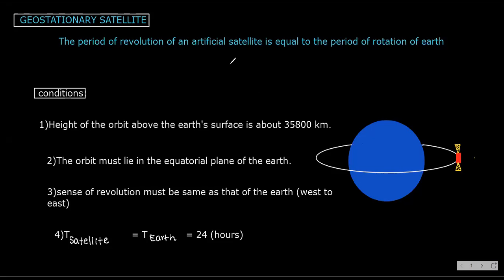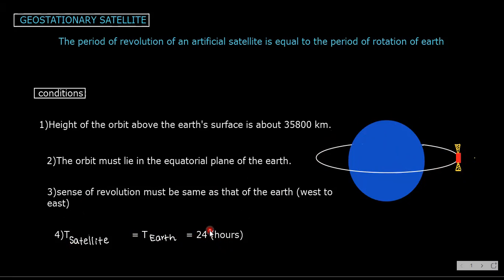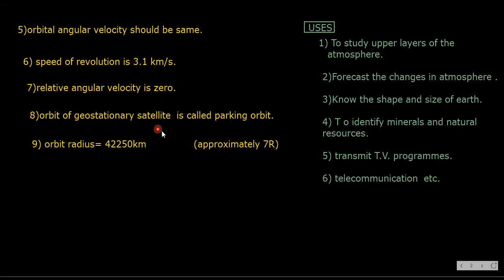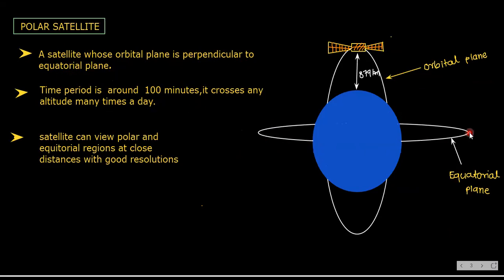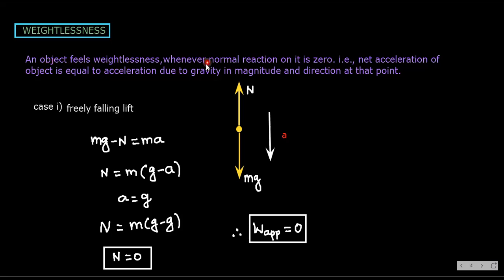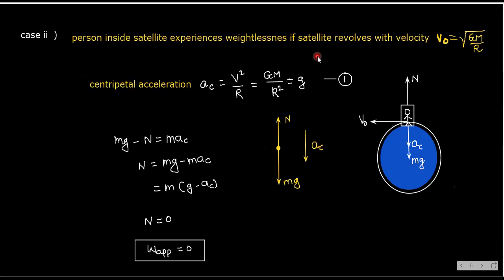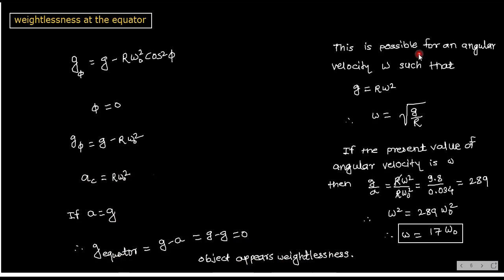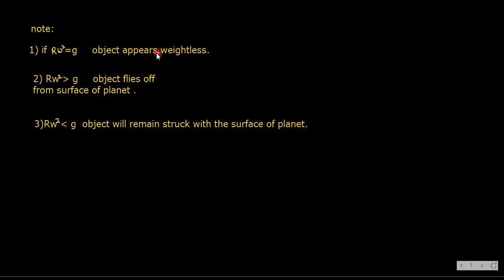GEOSTATIONARY SATELLITE AND WEIGHTLESSNESS XI 30/03